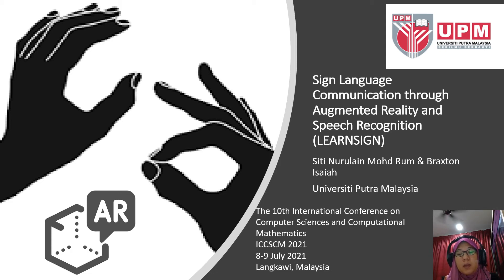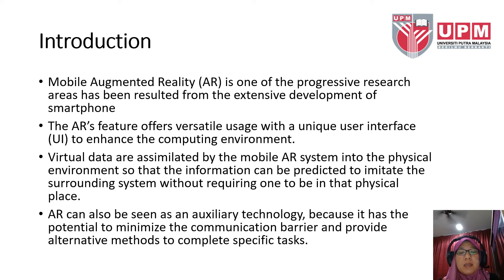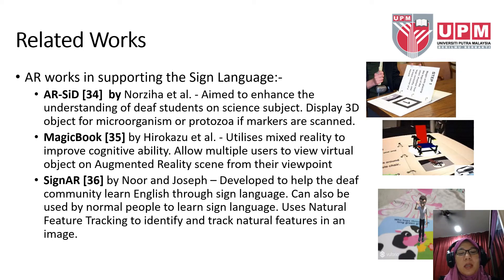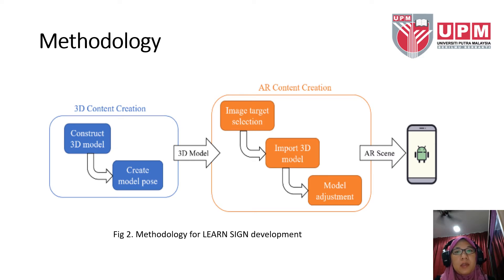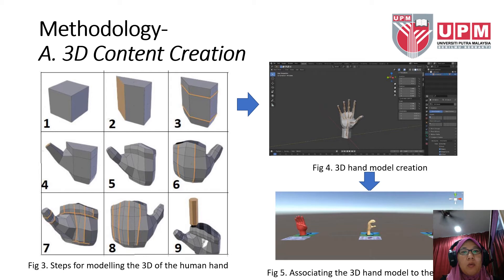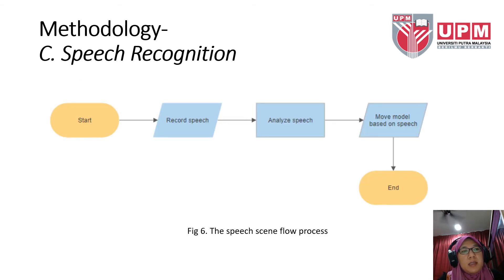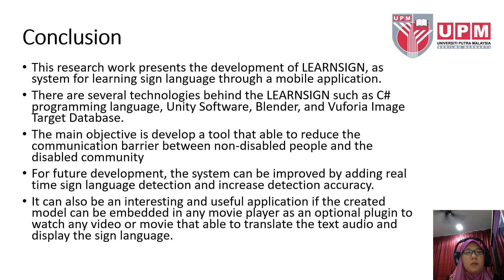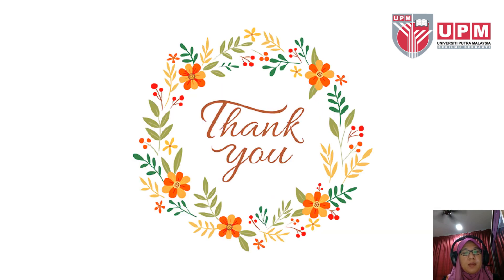Sign Language Communication through Augmented Reality and Speech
ICCSCM 2021